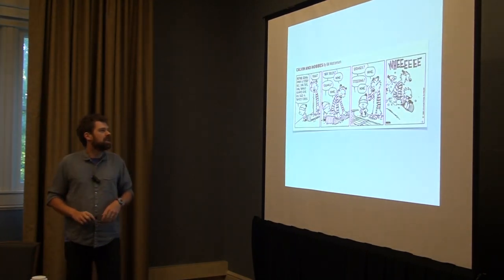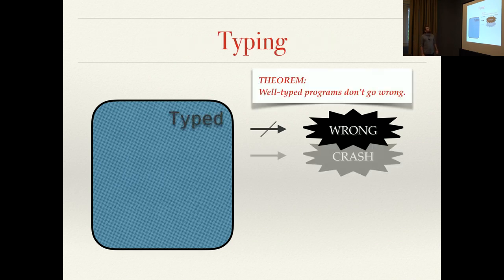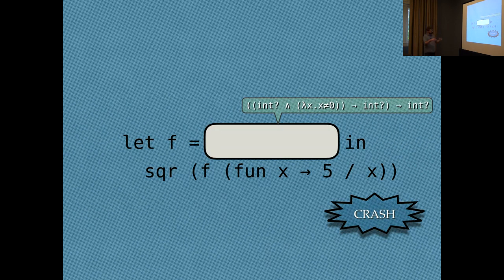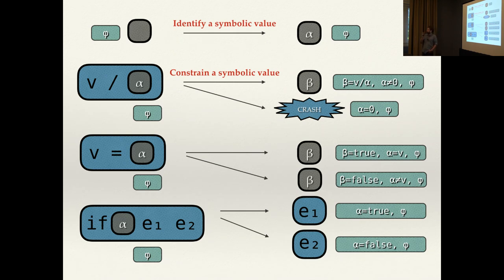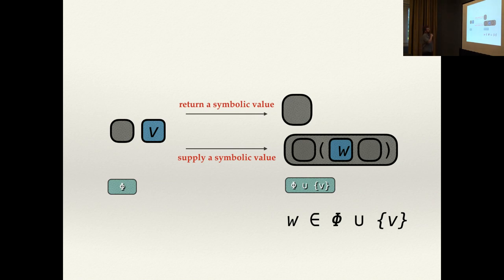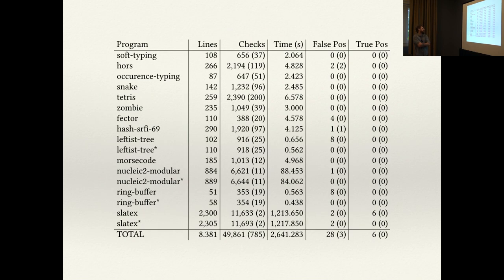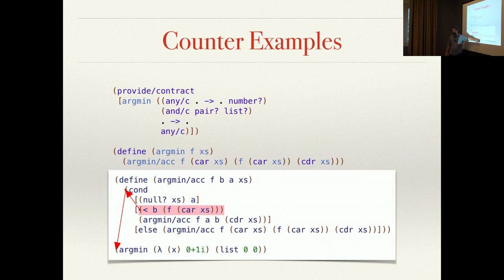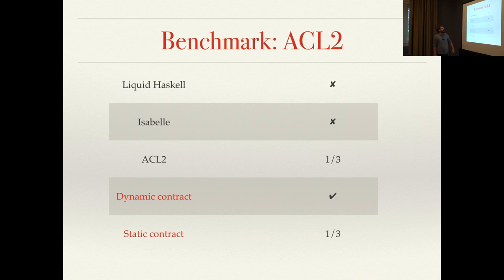From Scripting to Proving: Gradual Verification with a Scheme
Invited Talk 1
by David Van Horn (University of Maryland, USA)

  ICFP (International Conference on Functional Programming)
  Scheme Workshop 2018
  Fri 28 Sep 2018
  Union Station Hotel
  St. Louis, Missouri, USA

Abstract

Programmers are rapidly adopting expressive, dynamically typed, higher-order functional programming languages for their everyday development tasks.  Over time, these programs are often fortified with static type checking by migrating programs using gradual types, a technique now widely used by the largest industrial software development companies.  Unfortunately, there are limits both to what properties gradual types can validate and the help they can provide programs as they engage in the migration process.  In parallel, researchers have developed sophisticated next generation programming languages with integrated verification features.  These languages are able to validate much stronger claims about the correctness of software, but their industrial adoption has lagged far behind gradual typing.  Consequently, verification is not being integrated in the everyday lives of programmers and the quality and reliability of software suffers because of it.  This represents a tremendous missed opportunity considering the rapid advancement of automated verification techniques.

In this talk, I'll talk about our recent efforts to close the expressivity gap between the everyday languages of programmers and these verification-integrated languages, enabling pathways to verified programming at every point along the spectrum scripting languages to theorem proving languages.